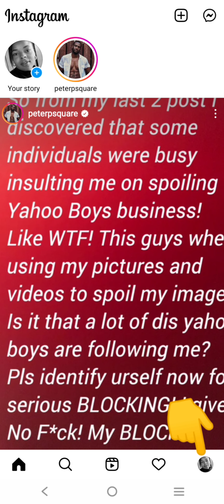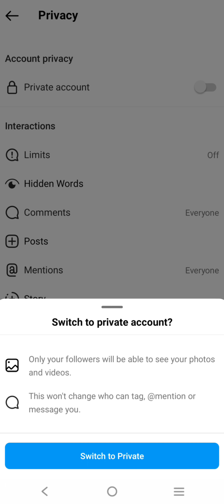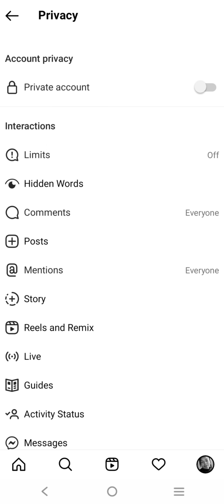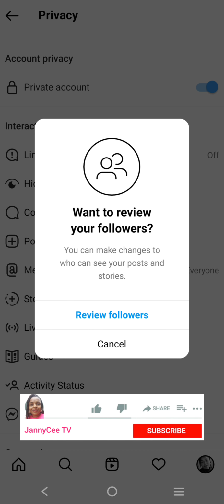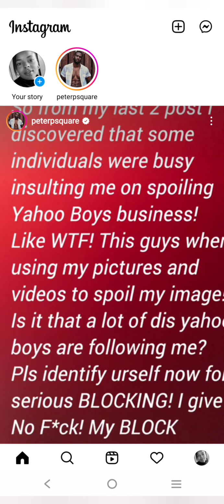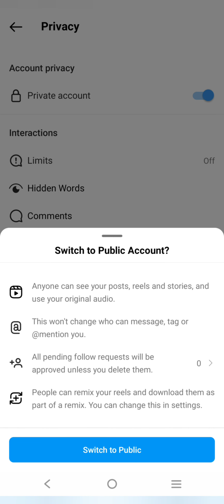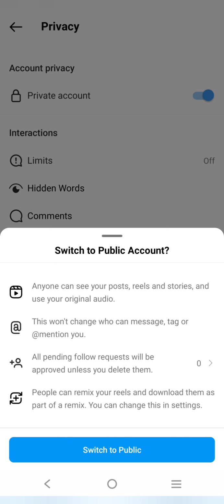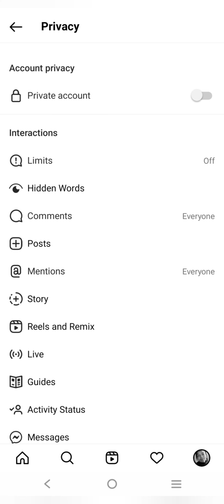How to change a public account to private account on Instagram - Change private account to public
How to change a public account to private account on Instagram
How to change a private account to a public account on Instagram
How to change account privacy on Instagram
Instagram account privacy
Instagram settings
How to make an Instagram account private
how to make an Instagram account public
Instagram account settings